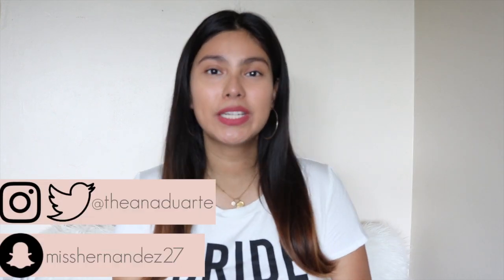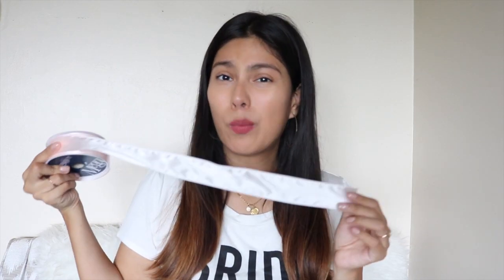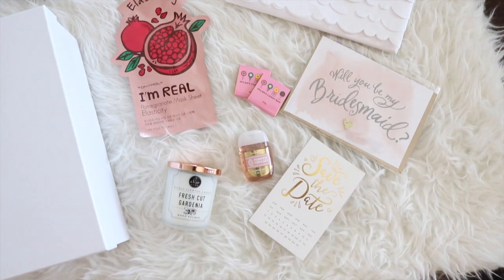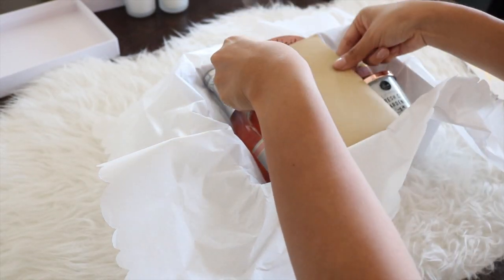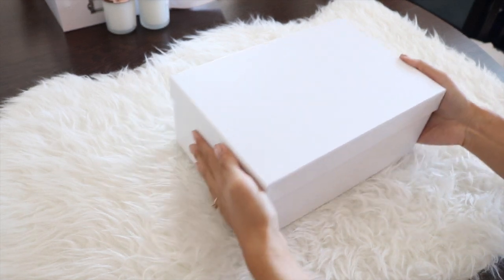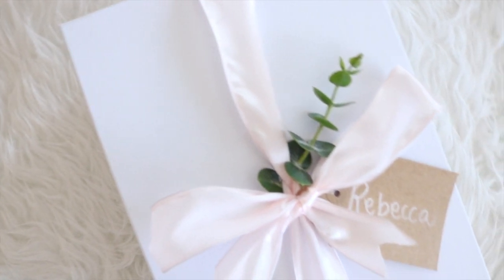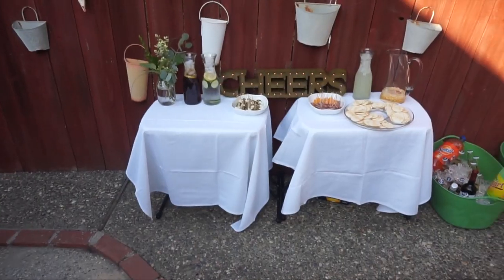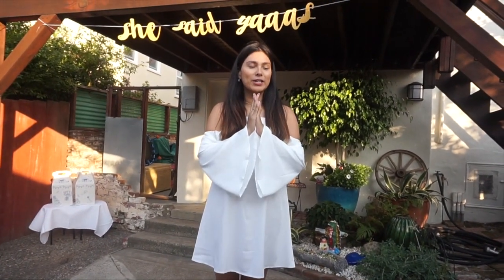Will you be my Bridesmaid? Bridesmaid Boxes + Vlog | Ana Duarte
♡I hope you guys enjoyed my Will you be my Bridesmaid? Bridesmaid Boxes + Vlog! I share with you all how and what I put in my bridesmaid boxes! I also share with you guys a vlog of how I proposed to my bridesmaids! Let me know if you guys have any video request you can leave them in the comments or tweet them to me! Have a wonderful day!! ♡

XOXO, Ana

♡ The Knot Wedding Planner
♡ The Knot Book of Wedding Lists

♡ If you already shop online through Amazon, you can use this link and a small percentage of your purchase will go directly to supporting this channel